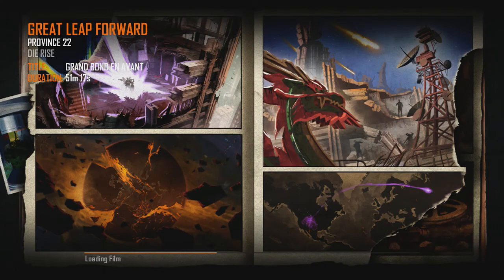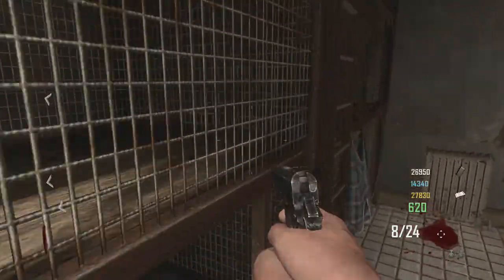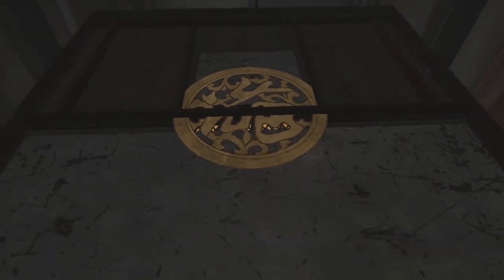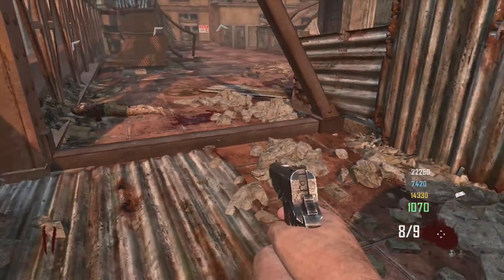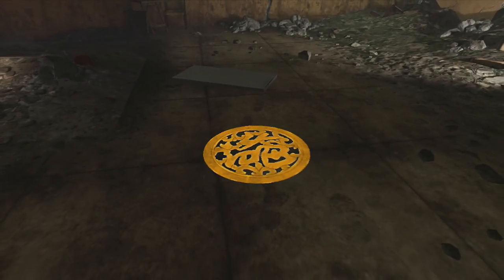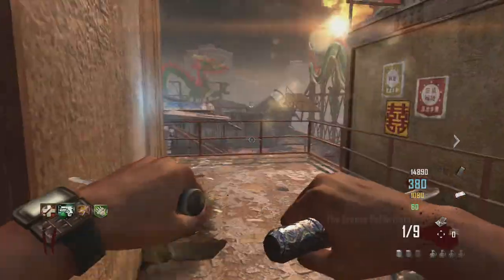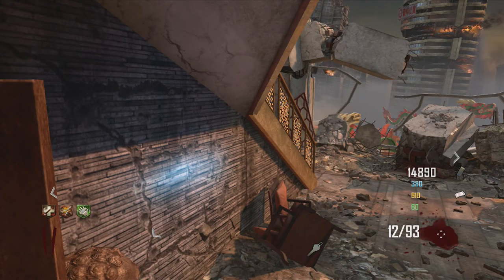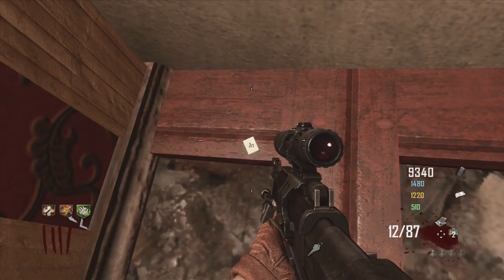Die Rise Easter Egg Guide (Richtofen Side!) - Black Ops 2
Here is one of the Easter Eggs You guys wanted me to do! so Enjoy and i hope it helped!

• The headset I use - LINK

- OfficialAbyssGaming

Video uploaded by OfficialAbyssGaming ( AbyssGaming )